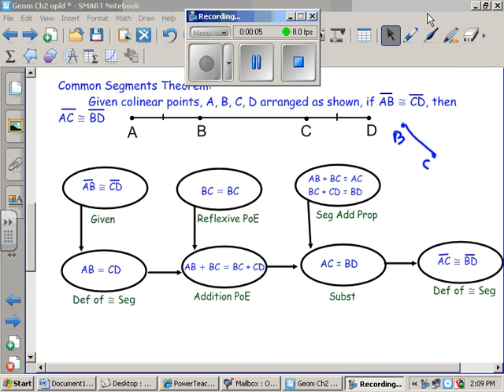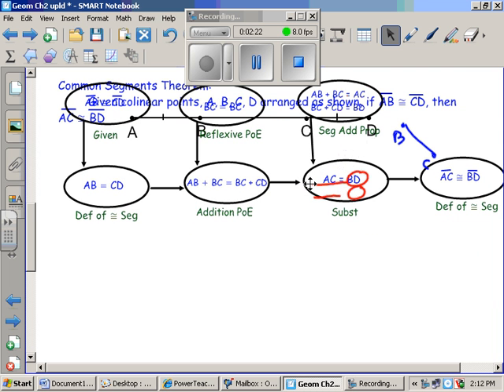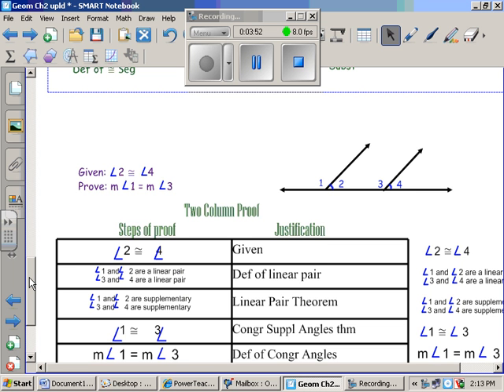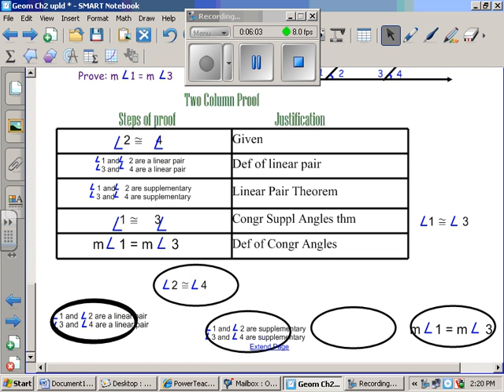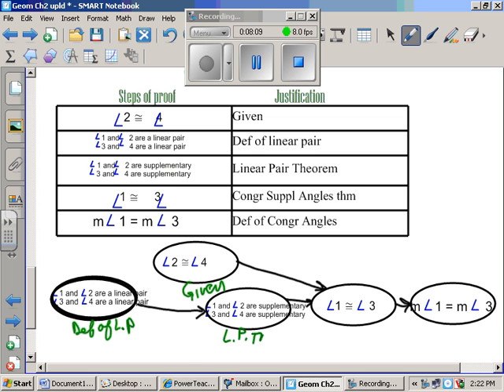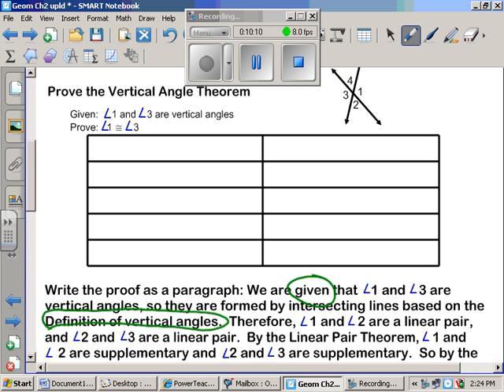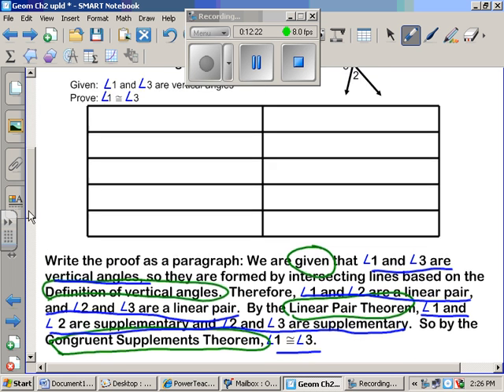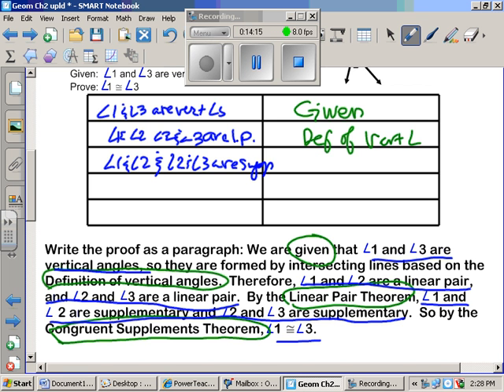archer geom 10-3.wmv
Flowchart and Paragraph Proofs